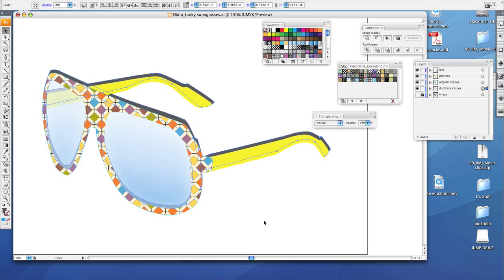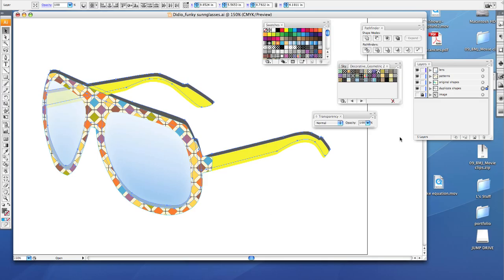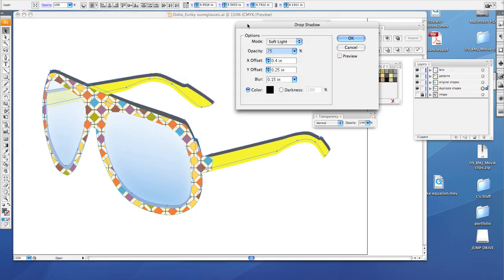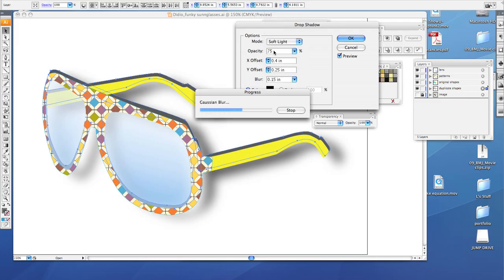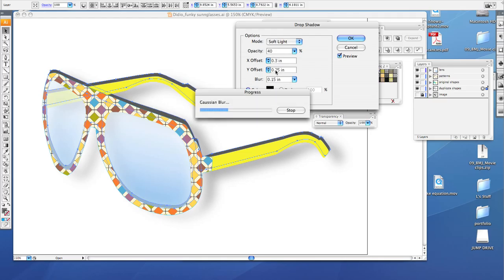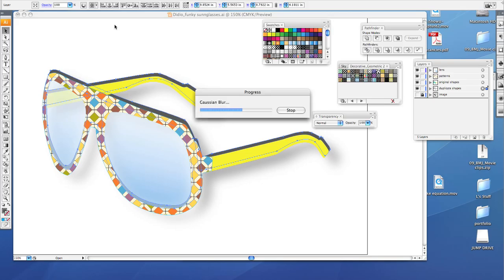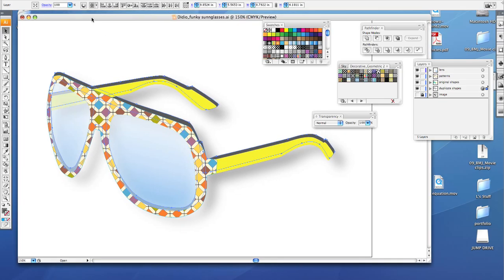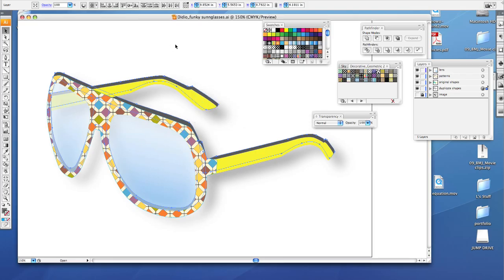tutorial6 drop shadow